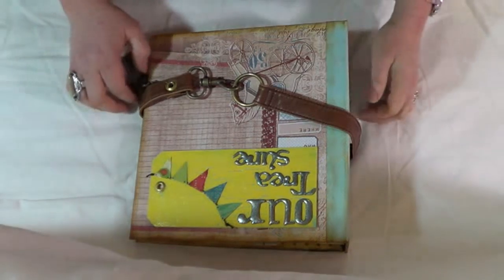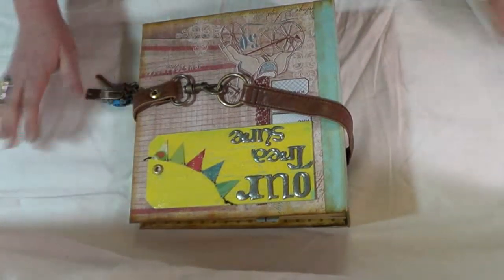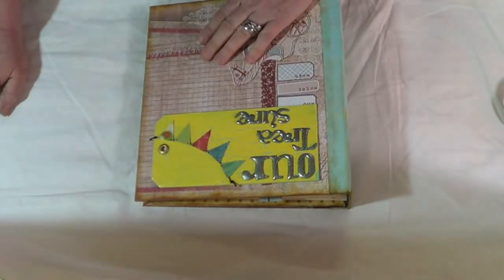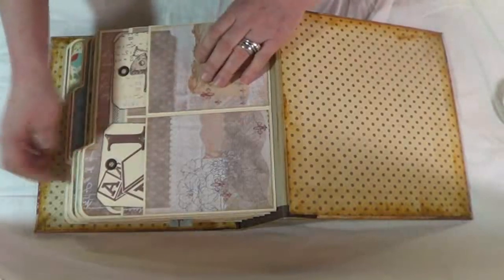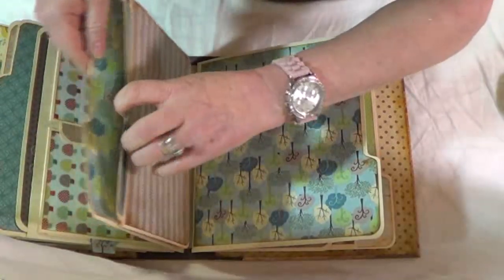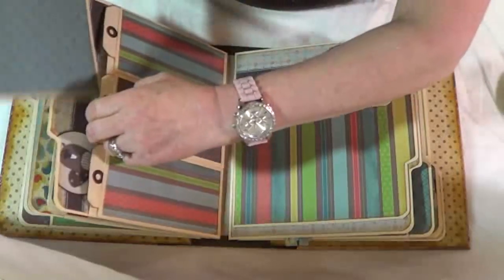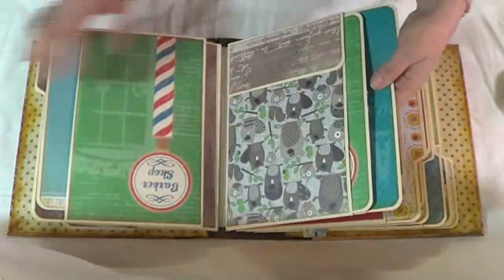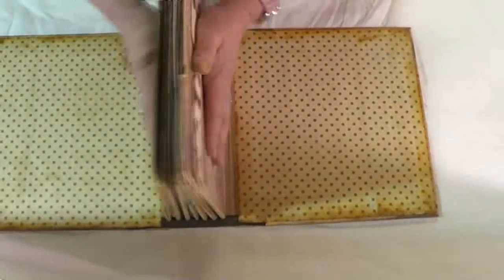File Folder Large Photo Album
I created this photo album for a new addition to our family, a baby boy being born to a niece of mine & her husband any day now.